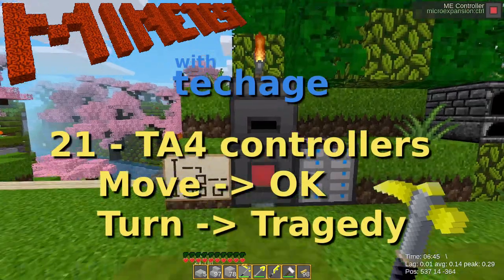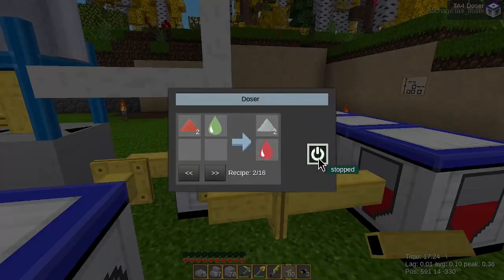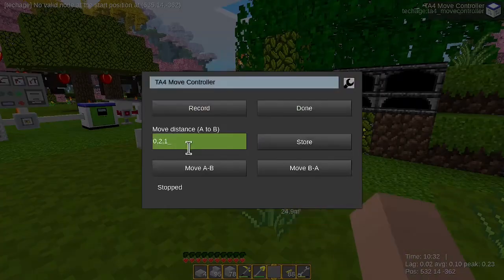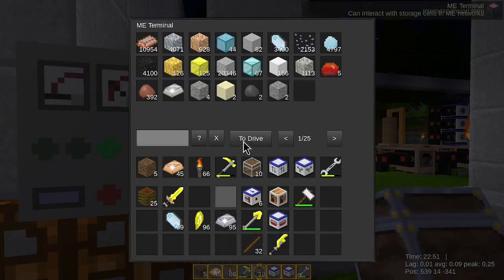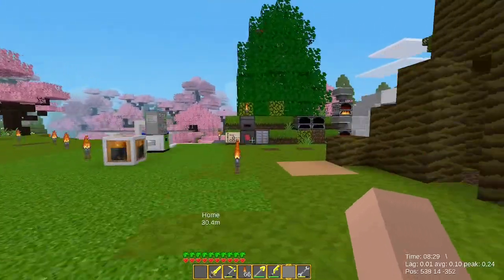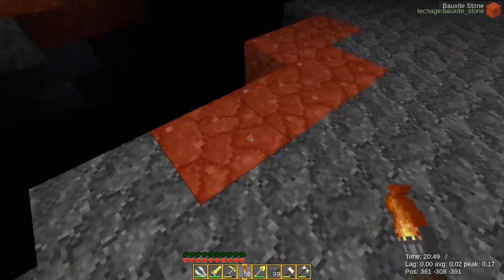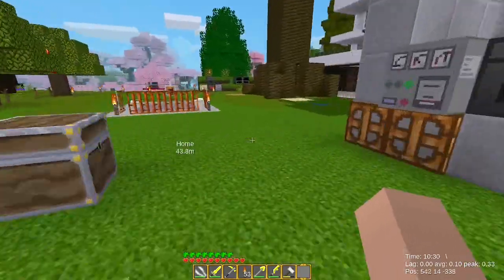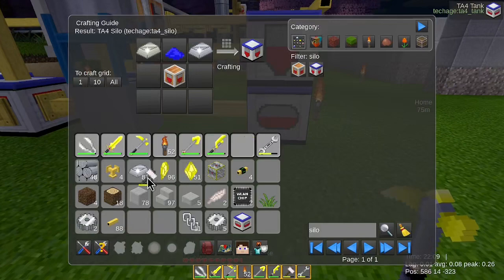Minetest.TA 21 TA4 move and turn controllers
Minetest techage 21 TA4 move and turn controllers
big tragedy while testing the turn controller, mistakes where made.

13:15 Move with Controllers howto
23:10 Rotate with Turn Controller
23:38 The Tragedy